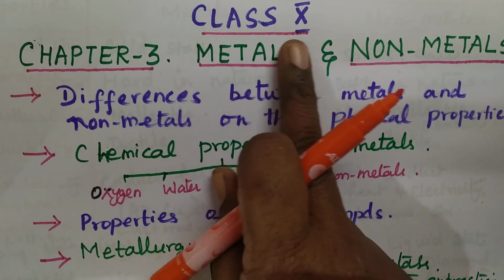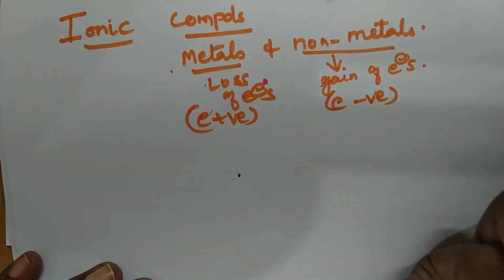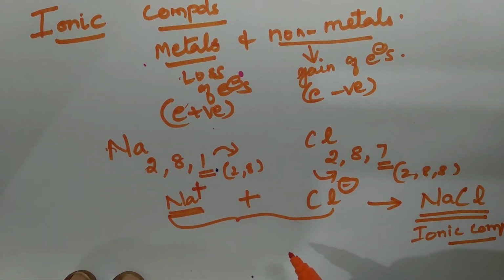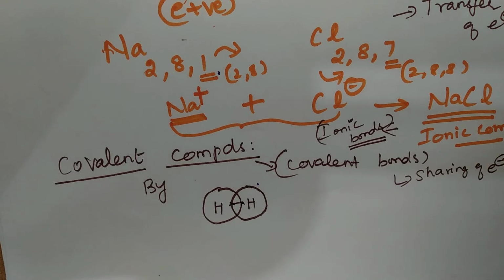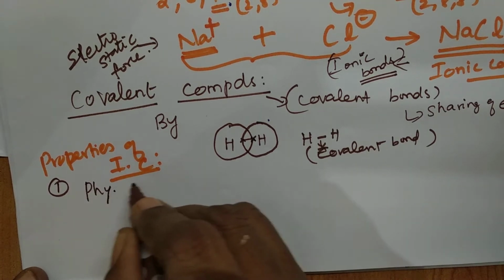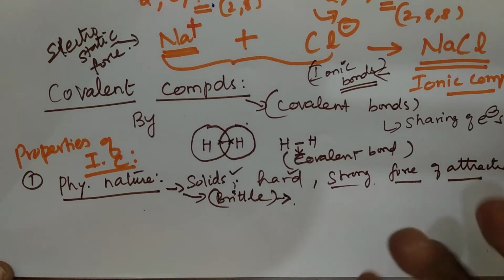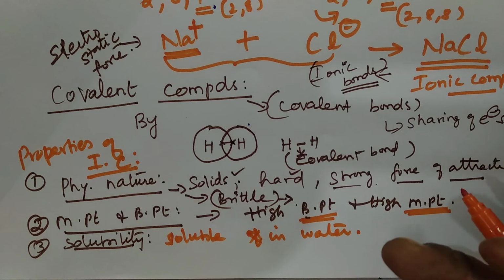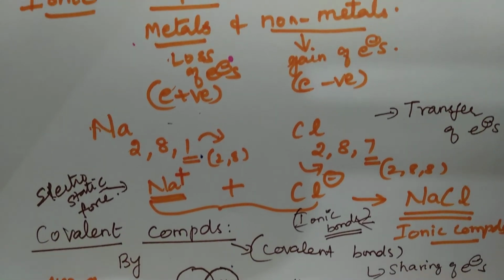CLASS X Chapter -3 -- Properties of IONIC compounds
CLASS X Chapter -3 -- Properties of IONIC compounds explanation
and nonmetals chemical properties--rxn with o2 and H2O